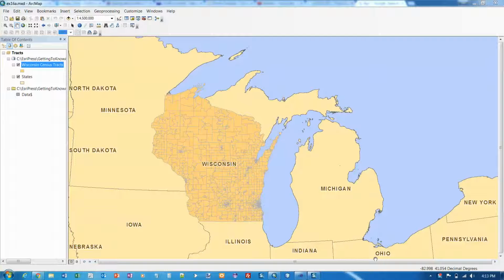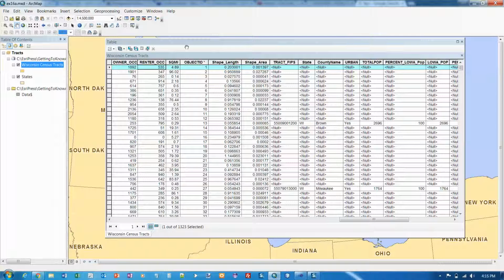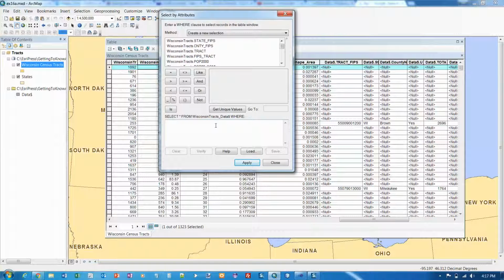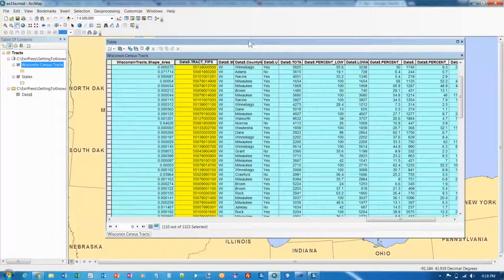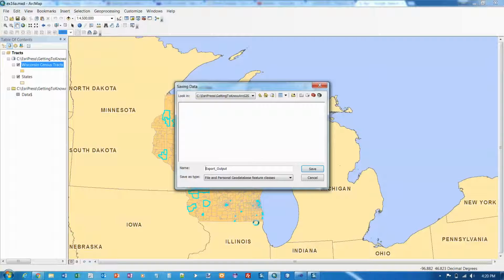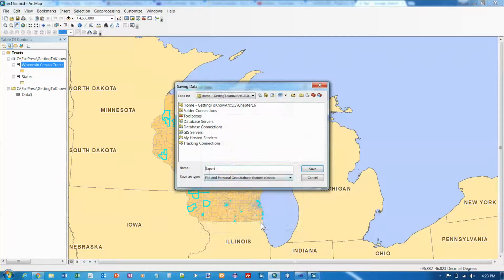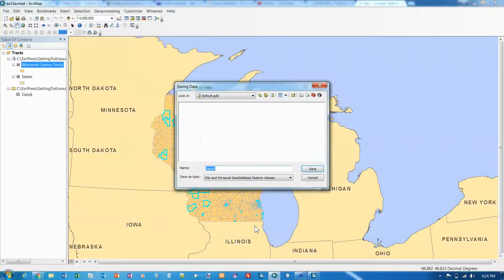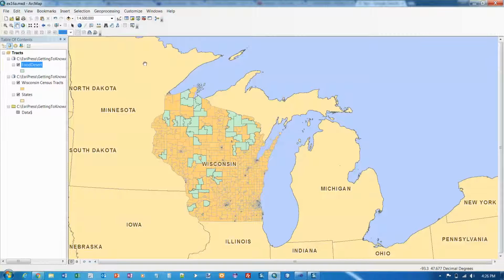Geting to Know ArcGIS, 16a, part 2